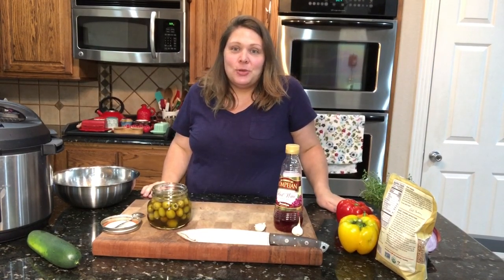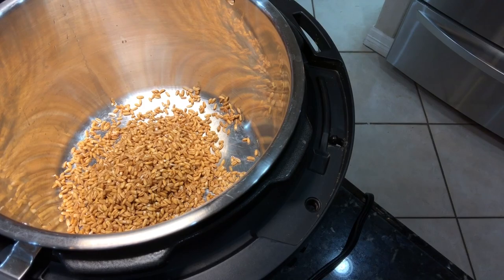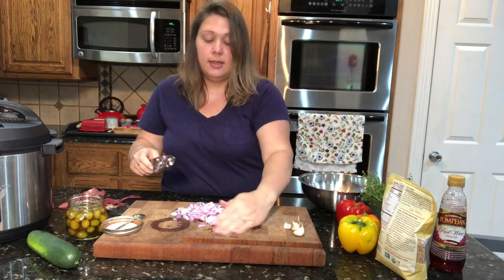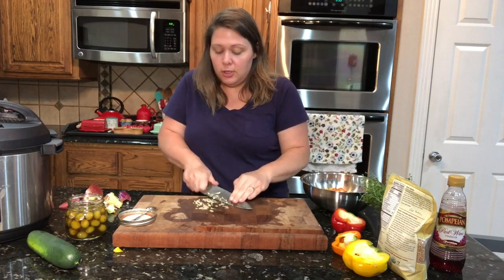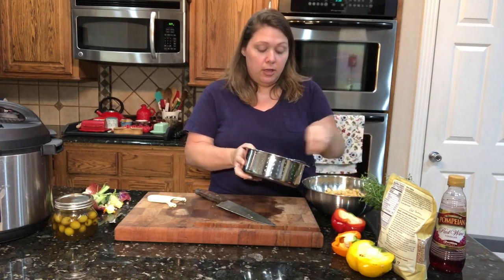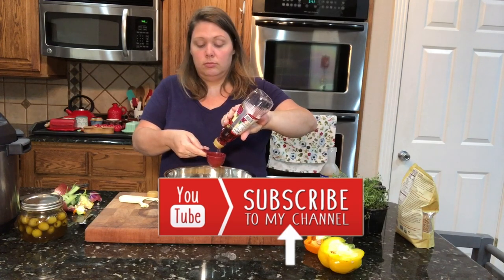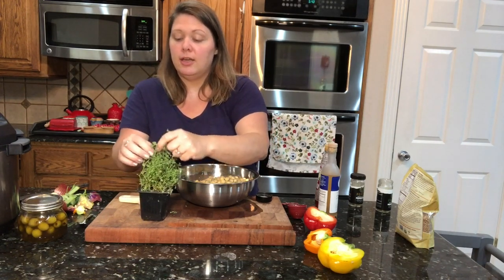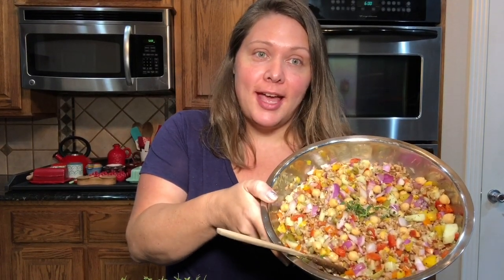EASY Mediterranean Salad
Hey y'all check out this new recipe it is delicious and maximum weight loss. BUT it is also something delicious for a quick meal or that you can take with you to a party! The best part is it's EASY! I hope you have a chance to try this wonderful Mediterranean salad. It utilizes an underused grain called farro that has a nutty flavor and wonderful chewy texture. You can substitute any grain you want or even pasta because this is a super versatile dish. Let's get cookin'!

Champagne Vinegar

Rebel Roots Italian Seasoning

Rebel Roots Black Pepper

Recipe

1 cup of uncooked farro, or grain/pasta of choice
1/2 bell pepper each, red, orange, yellow
1/2 purple onion
2 cloves of garlic
10 olives, quartered
1 cucumber, peeled
1 (14.5 oz) can of chickpeas, drained and rinsed
1/4 cup champagne vinegar
1/4 cup red wine vinegar
1 tbsp of Italian seasonings or your favorites
1/8 cup of fresh Thyme ( can sub dry to taste)

Directions:
Cook farro. Instant Pot- 3 cups of water + 1 cup of farro. On high for 13 minutes. Quick release. Follow package instructions for the stove.

Dice: onion, bell pepper, garlic, and cucumber.
Add all the ingredients together and mix well!

Come Visit @plantbasedstorm on Instagram, Facebook and Pinterest